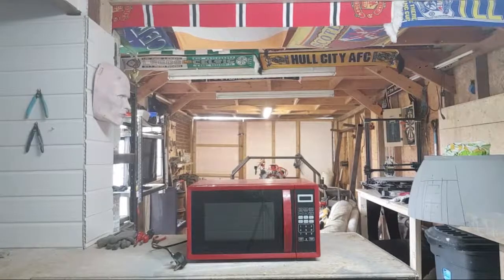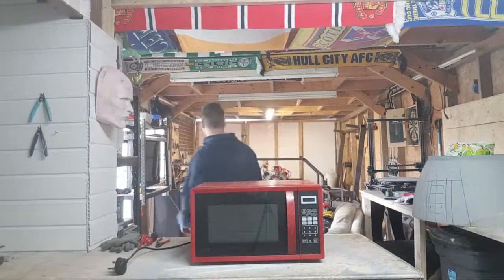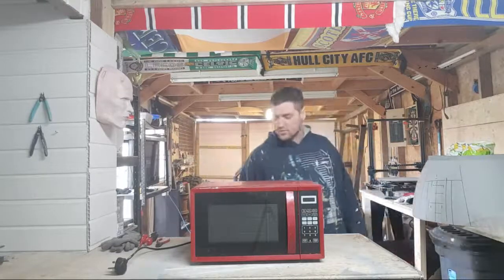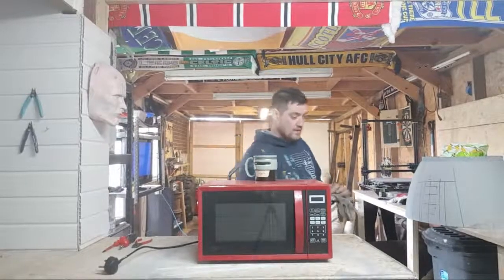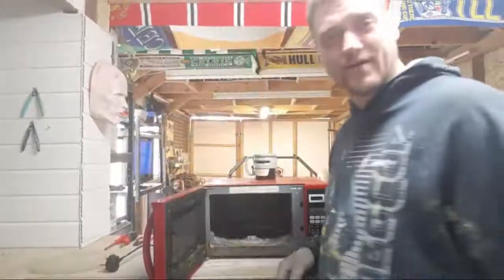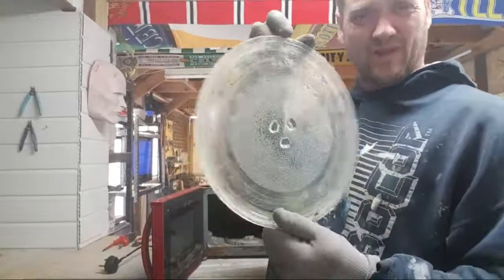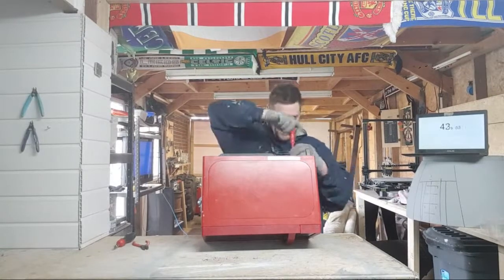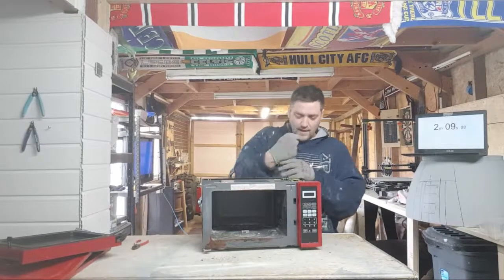Microwave Challenge Live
just a bit of fun stripping a microwave down do its guts to its bear  metal.  u have to put all the metal inside the microwave, and put all the plastic to one side, the WR was 12 mins to beat ,   you can only use manulel  tools, no power tools aloud
have now set a NWR of 9 mins and 56 sec ... i welcome any one to challenge , it and beat my time. its not easy as you think, good luck.
here is the lin to snobbys channel where this all started from. and its a good channel to have a chit chat and a bit of banter , link to snobbys